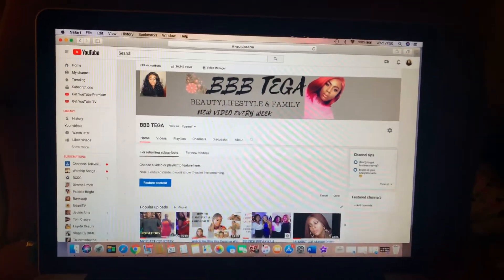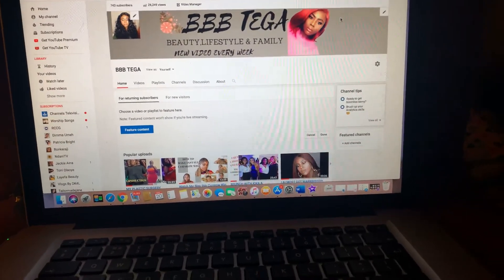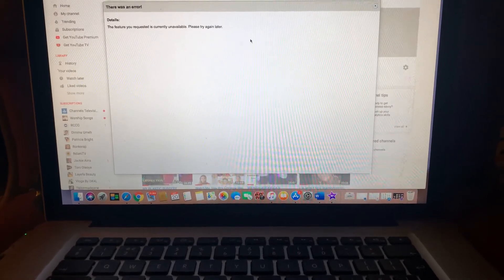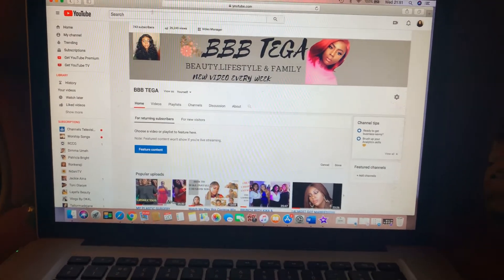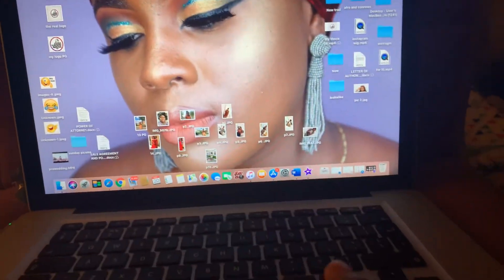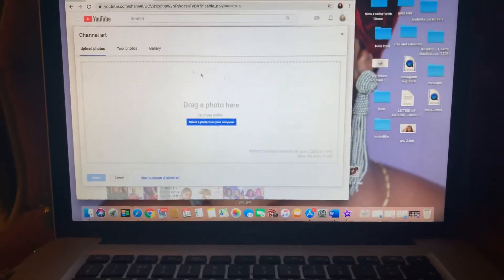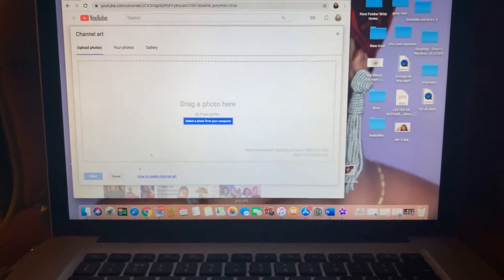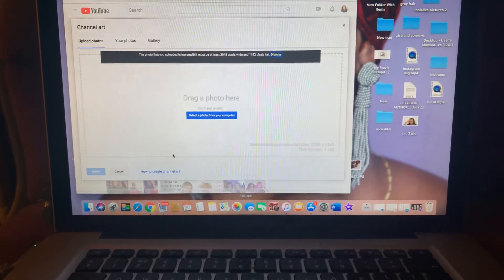How to quickly change your Youtube banner 2020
How to quickly change your Youtube banner on Mac
I checked a couple of videos on YouTube and they were all telling me to enable my cookies. All that did not work. So I finally figured it out. I hope this helps